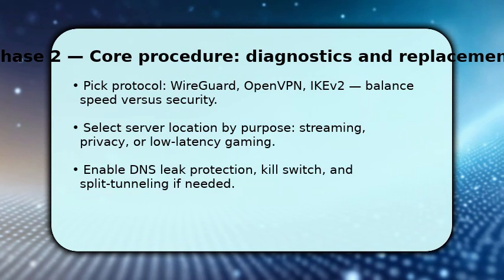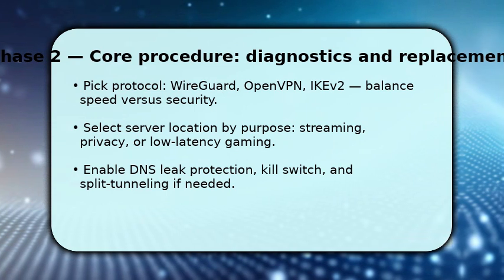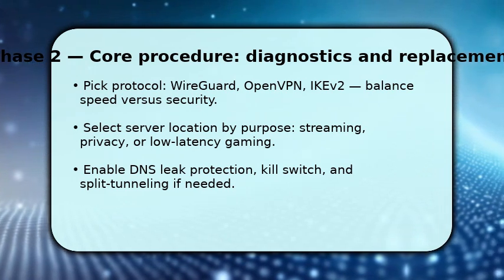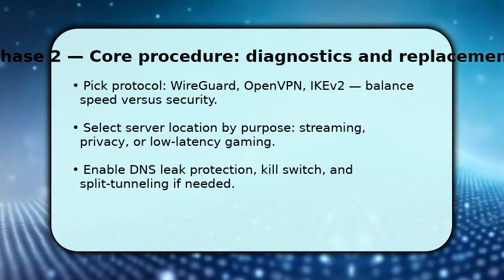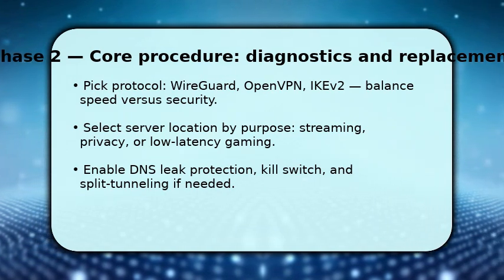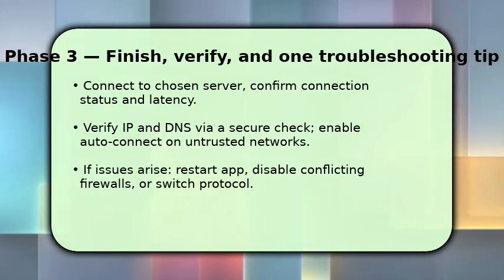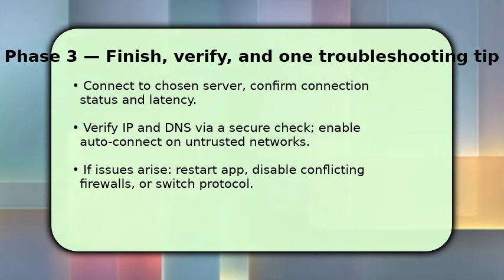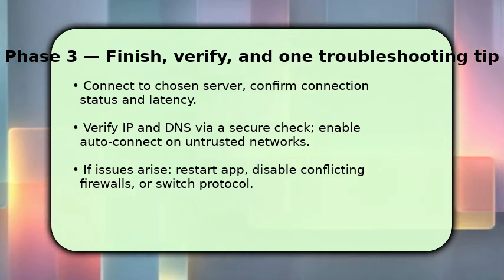How to Use Different Vpn - Step by Step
How to Use Different Vpn - Step by Step | 🔒 Surfshark VPN Deal — Stay private and secure. $1.99/mo + 3 Months Free ▸

Discover the step-by-step guide to using various VPN services for enhanced online privacy and security. Learn how different providers can protect your data, bypass geo-restrictions, and more.

VPN usage, online privacy protection, secure browsing with VPN, how to use a virtual private network, bypassing internet restrictions, data encryption services